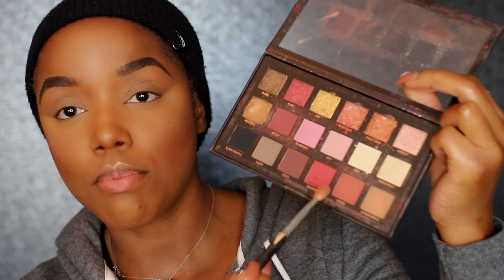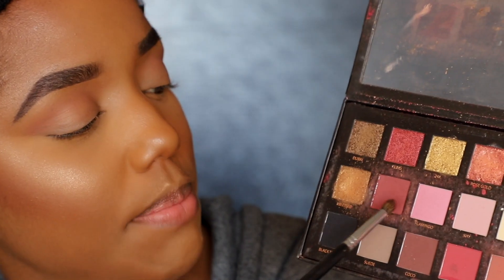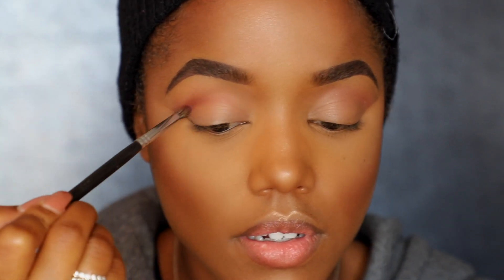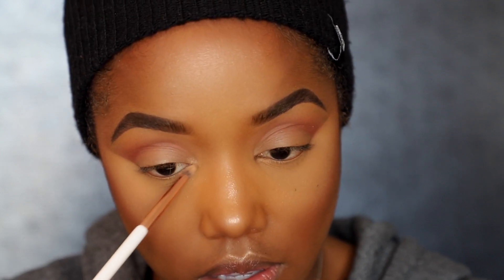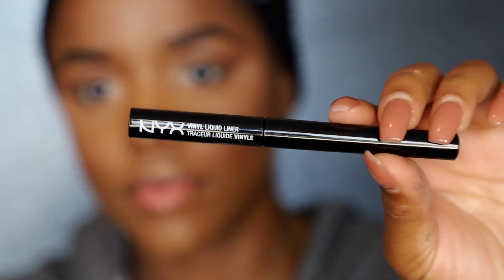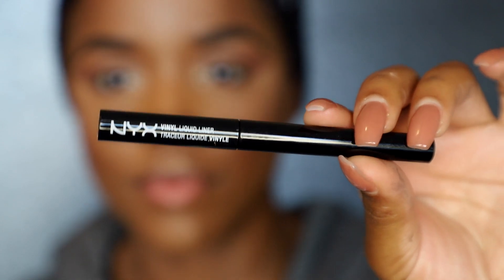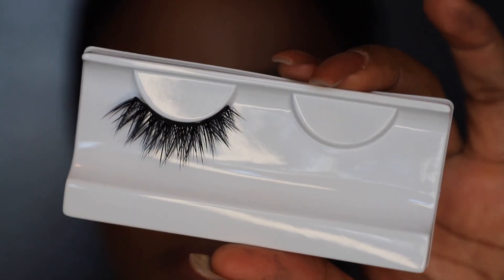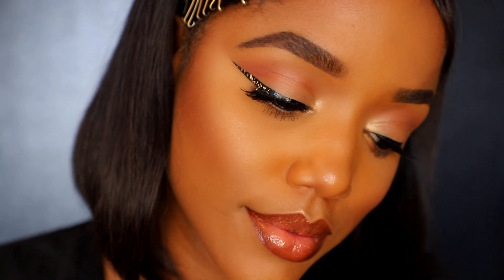How To: Gold Leaf Wing Liner Makeup Tutorial | Ellarie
I did a review and tutorial on the Huda Beauty Desert Dusk palette...watch and find out if I think issa yes or no!

MAKEUP DETAILS:

Eyes:
Benefit Kabrow #5
Mac Studio Finish Concealer
Benefit Dont Stray Primer
HudaBeauty Rose Gold Palette
NYX Vinyl Liner
LA Girl Black Liner Pencil
House of Lashes Iconic
Tarte Lights Camera Lashes
House of Lashes Glue

Face:
Fenty Beauty Foundation
Mac Prolongwear Concealer NC45
Sacha Cosmetics Buttercup Powder
Covergirl Queen Collection Ebony Bronzer
Mac Mineralized Skinfinish Dark
Maybelline Molten Gold Highlighter

Lips:
Mac Chestnut Liner
Mac Taraji Viva Glam Gloss